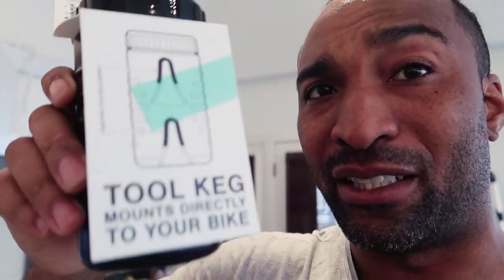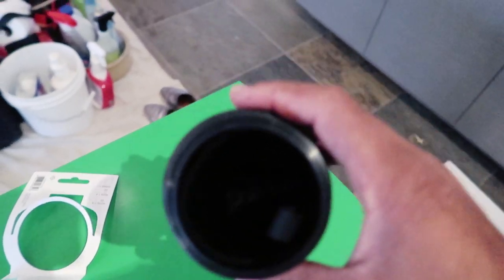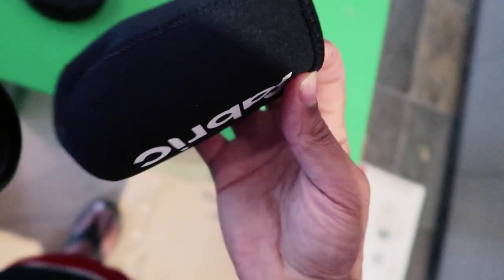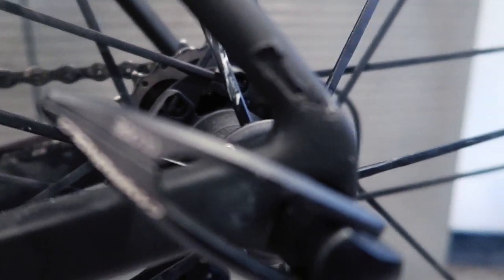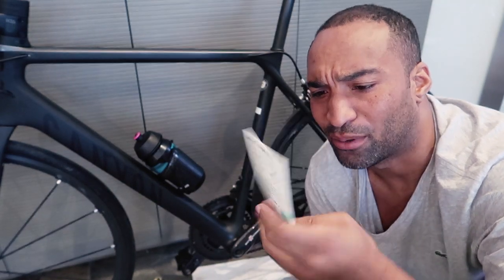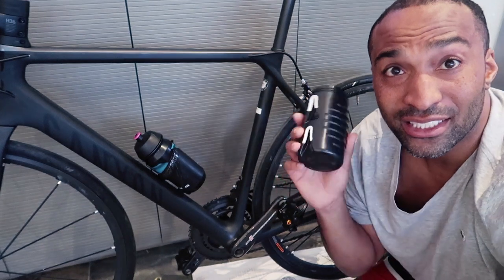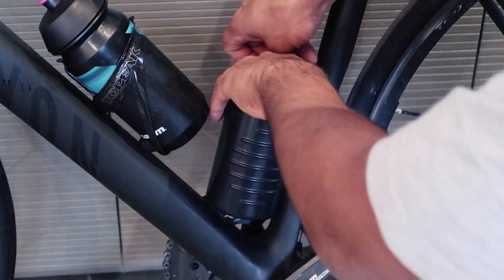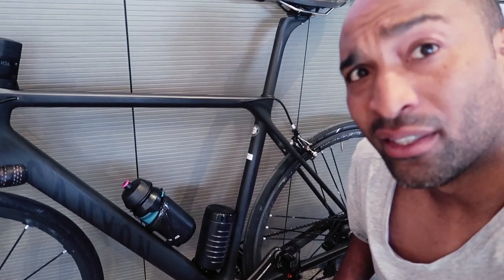fabric Tool Keg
Review of the fabric TOOL KEG Featuring a cageless attachment system. The Keg offers a simple and secure solution to the problem of carrying spares and valuables when riding. Utilising our revolutionary cage-less system, the Keg can be swapped easily with a bottle when required. BPA-free and watertight, the Keg is manufactured to the same high standards as our cage-less bottles.